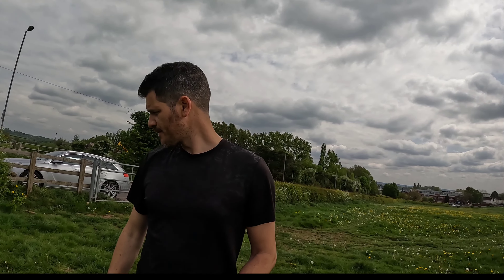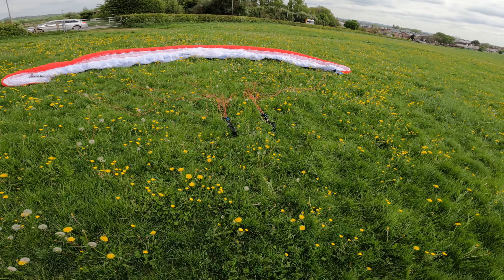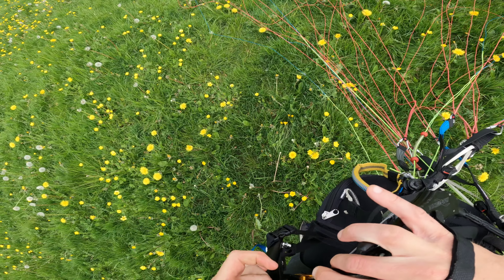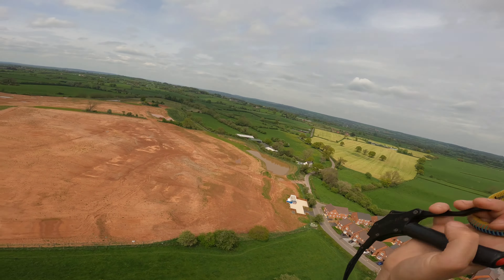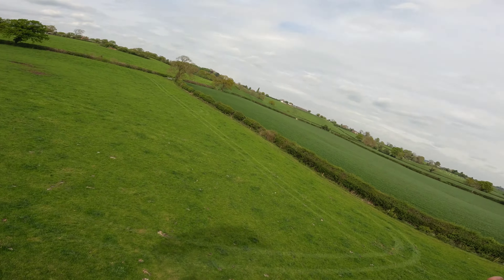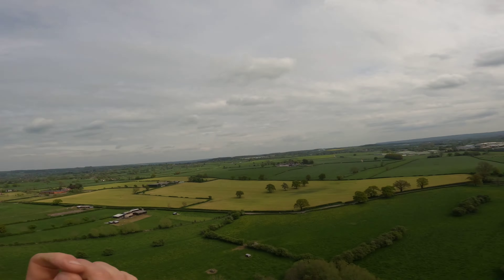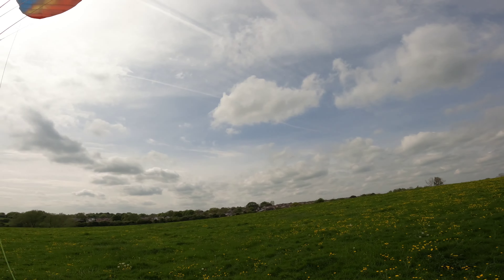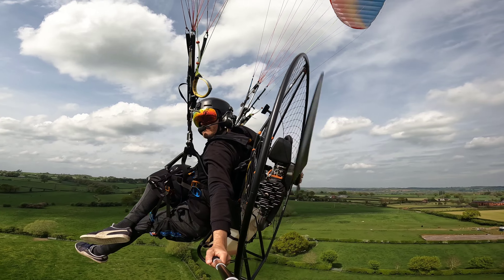My first Paravlog 😱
This is my First paravlog video! The aim for this is really to test the setup and make sure the audio is working ok over the engine noise and that the camera angle was getting what I wanted in the shot. Basically a general vlogging test before I start making videos. That coupled with some engine carburetor tuning. It's hopefully the start of many better videos to come but we have to start somewhere. I hope in time ill get more comfortable in front of the camera and create some watchable content :).  Keep safe fly safe.
Craig